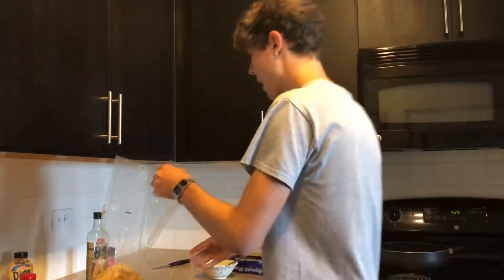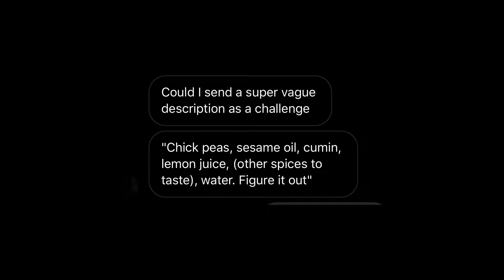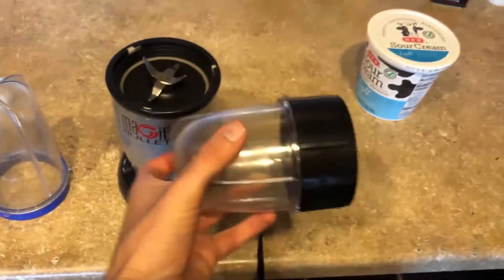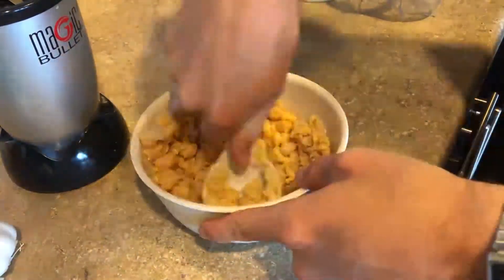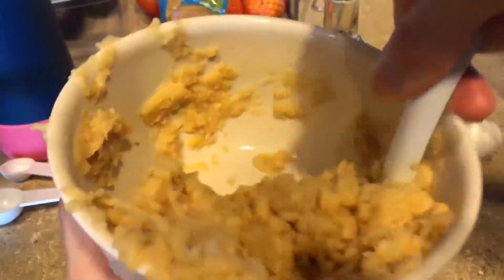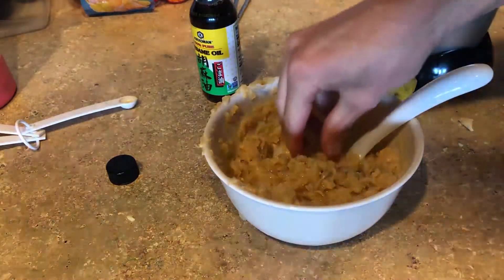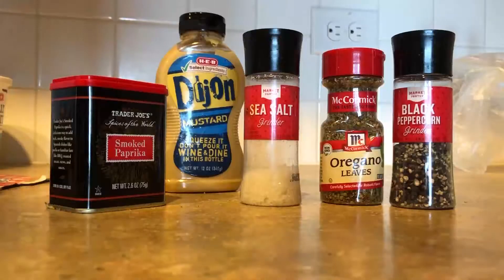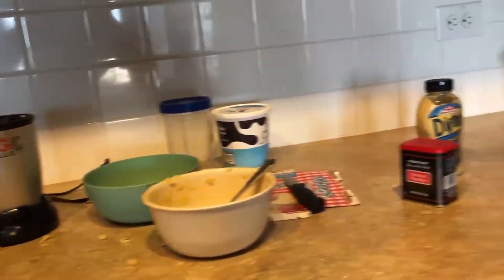Hummus - Christopher's Kitchen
This time we fix stale old boring trips with some self-arranged hummus that will know ya socks off!!

Thanks to longtime viewer Abi's suggestion and challenge this weak to only use the ingredients she mentioned.